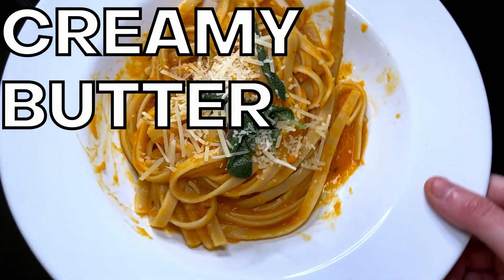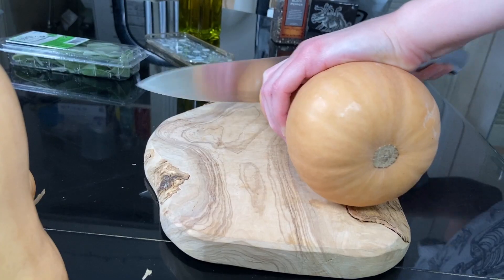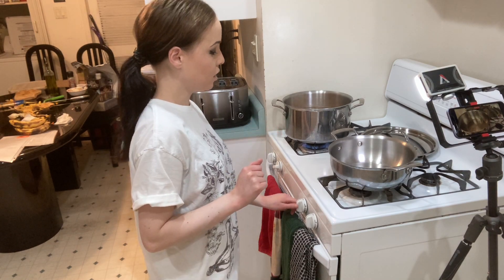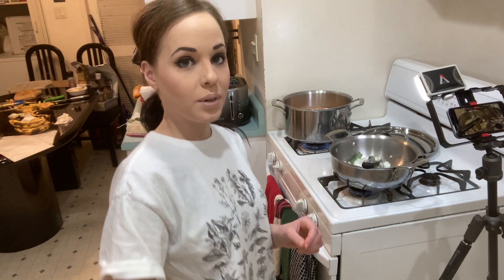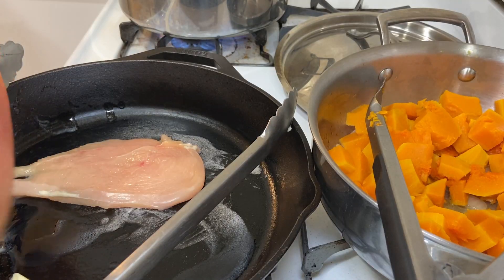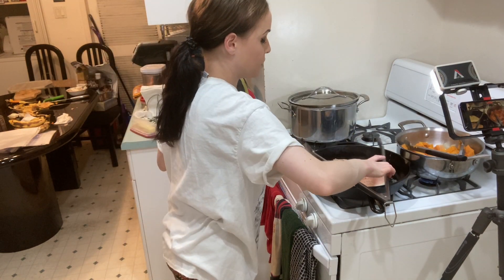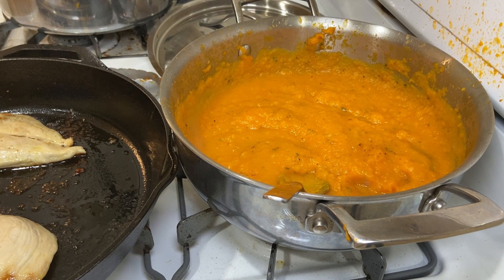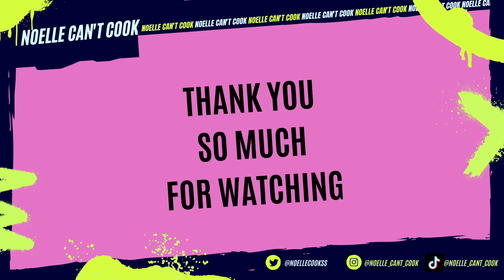I tried to get fancy and this is what happened. [creamy butternut squash pasta recipe]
This creamy butternut squash pasta dish is bright, flavorful, and polarizing.  While the original recipe I found is supposed to be vegan, I chose to march to the beat of my own drum and go another route.  You can follow in my footsteps, or miss out on protein: the choice is yours.  I will say, the chicken breast came out surprisingly good, considering how little I did to it.  And I would eat this again, though I'm not naive enough to attempt to make it on a Monday night ever again (or any other weeknight, for that matter).

If you decide to make it, please let me know what you think!

Also, let's be social media friends!